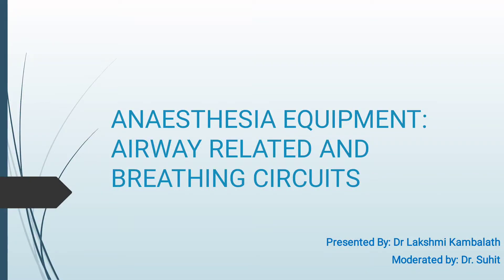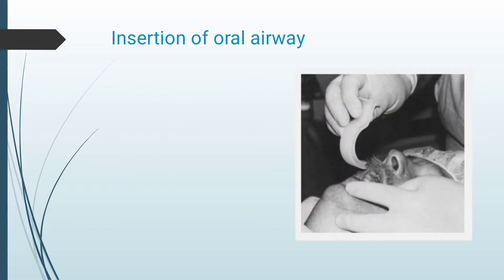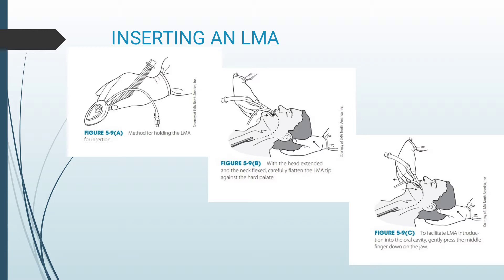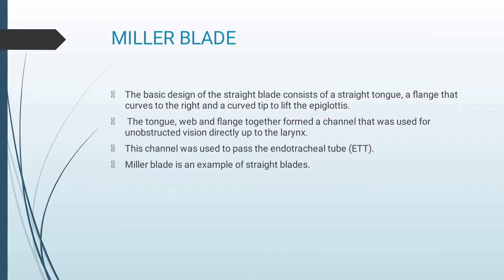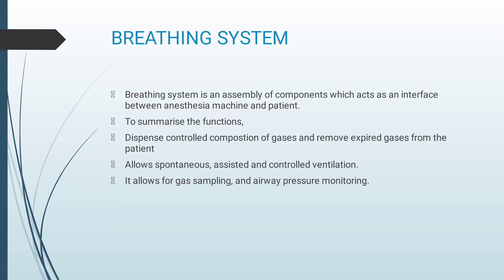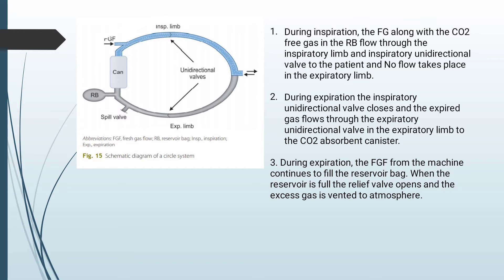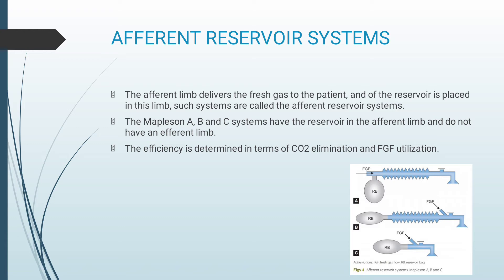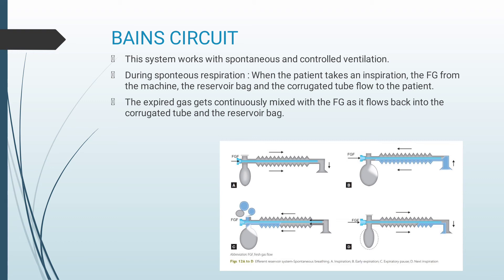Anesthesia Airway Related and Breathing Circuits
Dr. Lakshmi Kambalath, Dr. Sushit Dept of Anesthesia RMC, Loni